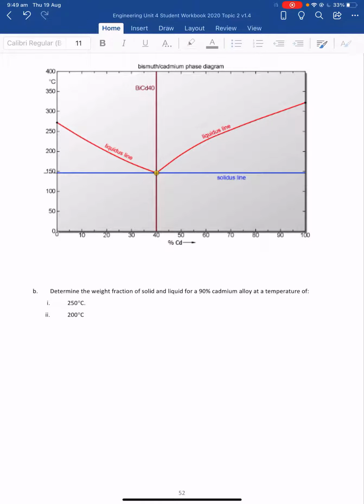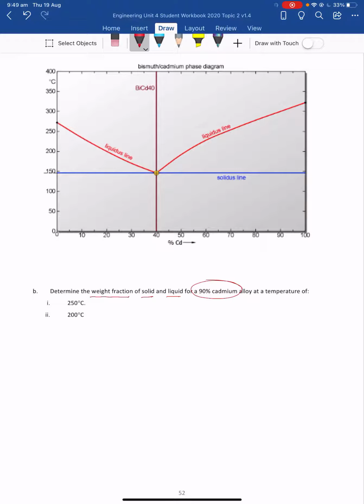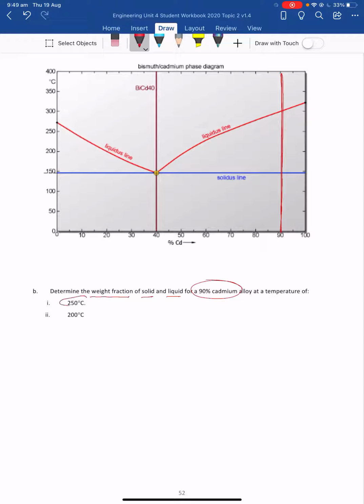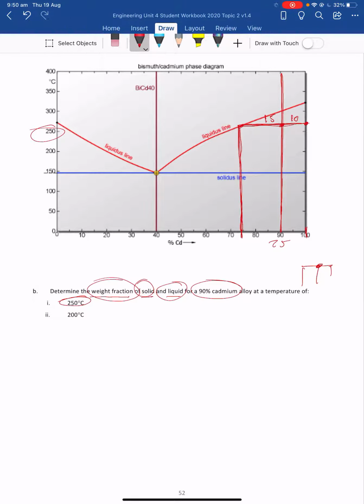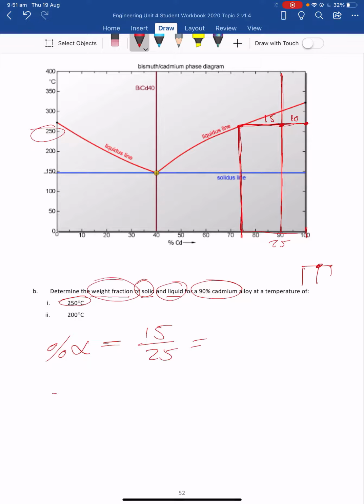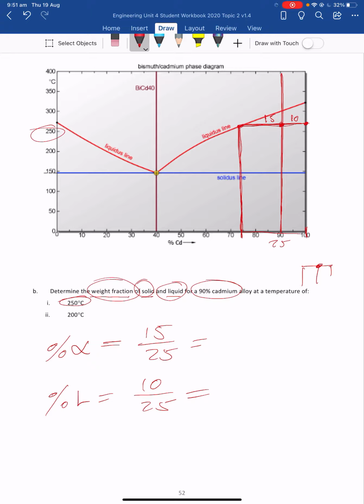Weight Fraction Solid Liquid for Binary Eutectic System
Calculating the % weight fraction of solid and liquid in a Binary Eutectic System.